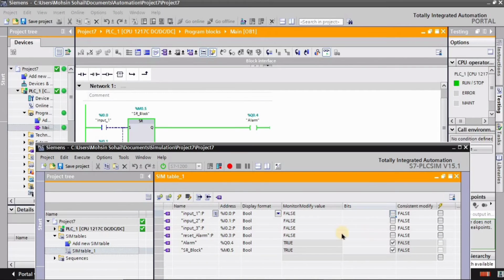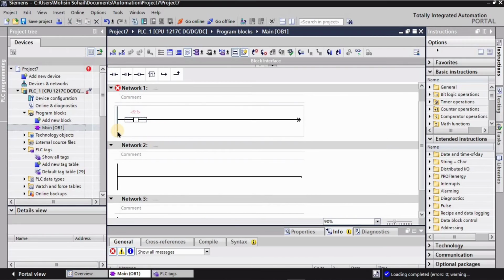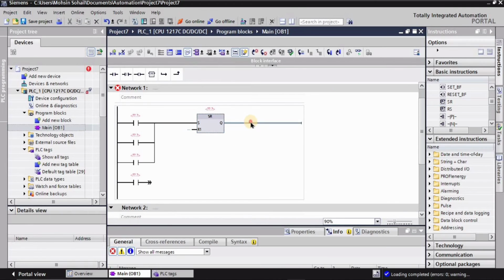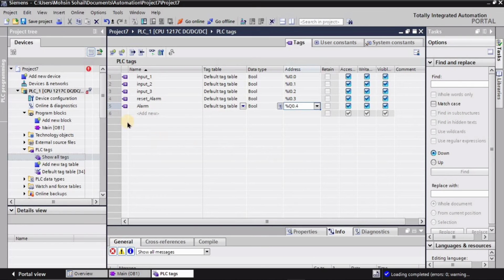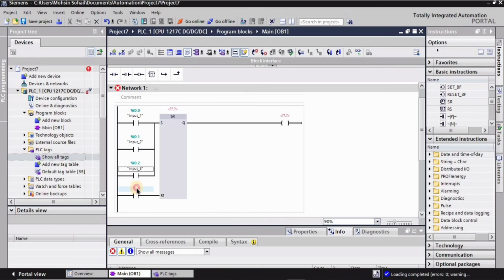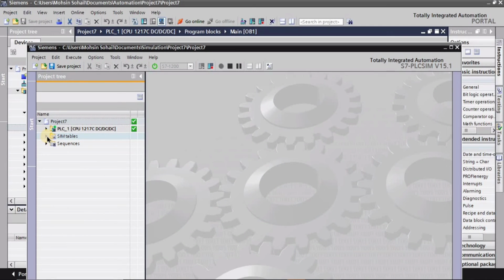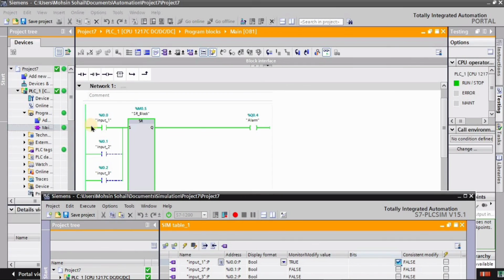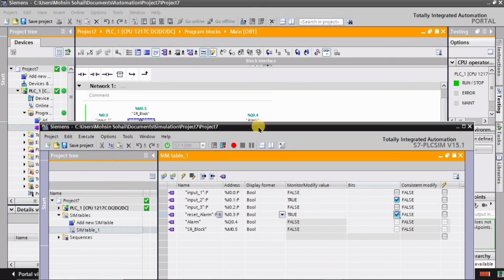Safety Alarm Project in PLC with SR Block | TIA portal tutorial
In this tutorial, you'll learn how to create a Safety Alarm System in a PLC program using the Set-Reset (SR) block in TIA Portal. This logic is commonly used in industrial automation to trigger alarms based on multiple fault conditions and requires a manual reset to resume normal operation.

What you'll learn in this video:
How to use 3 inputs to trigger the alarm
How to implement the SR (Set-Reset) flip-flop block
How to connect a manual reset input
How the alarm output behaves based on safety inputs

Inputs Used:

Input_1, Input_2, and Input_3: Trigger alarm
Reset_Alarm: Resets the system manually

Output:
Alarm: Activates when any of the safety conditions are met

This logic is essential for safety-critical systems, where the operator must acknowledge and reset the alarm after a fault is detected.

Perfect for: PLC beginners, automation engineers, maintenance technicians, and engineering students.